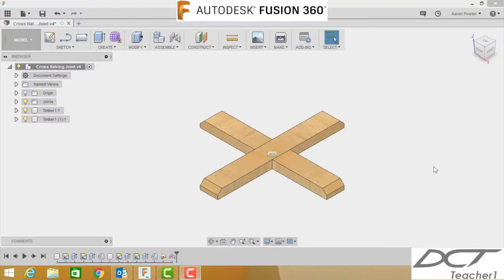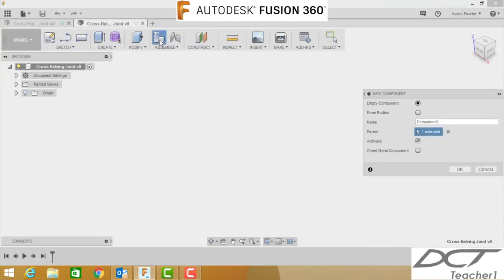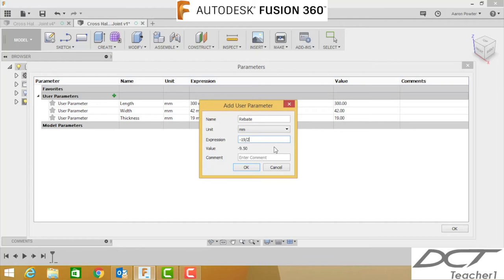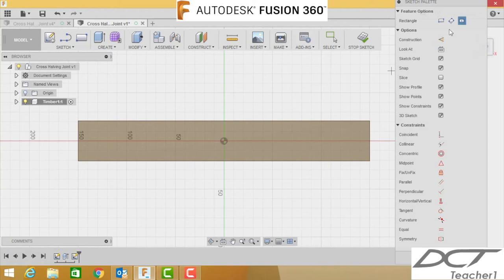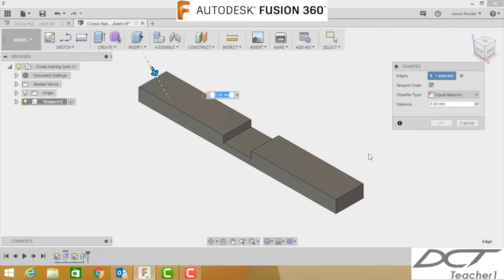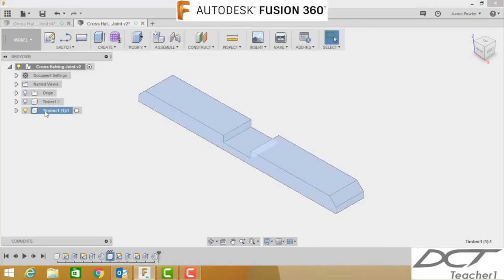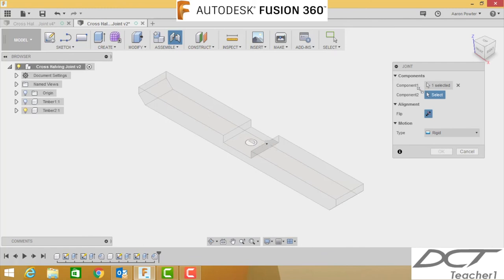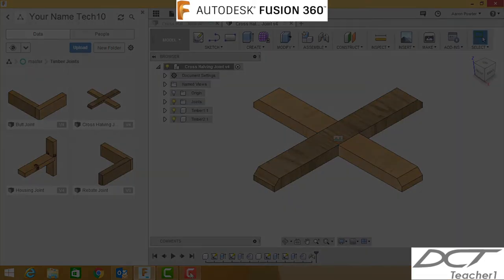Fusion 360 Cross Half Joint - HTC Tech10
Self paced Fusion 360 CAD tutorial on how to draw a timber cross half joint (halving joint). This tutorial was developed for Harvester Technical College year 10 students and teachers to assist in lesson planning and the delivery for the introduction of CAD.